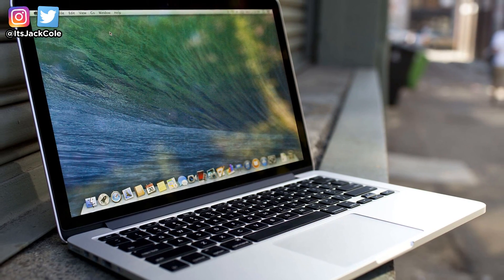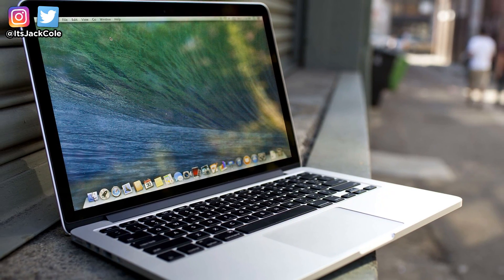PC vs MAC For Video Editing 2018-2019! (Which Is Better?)